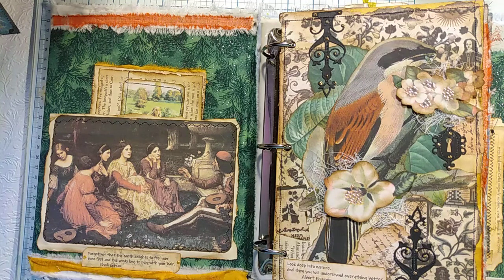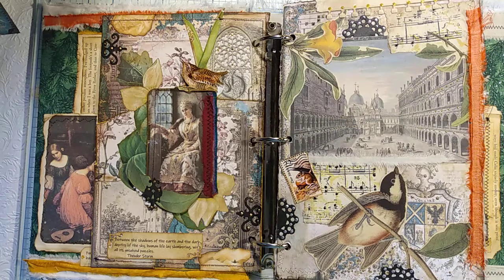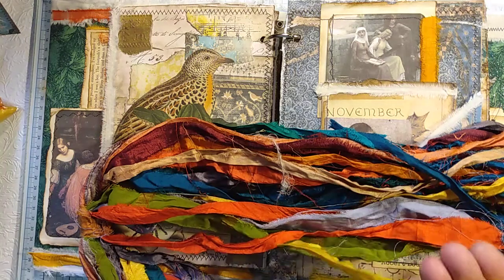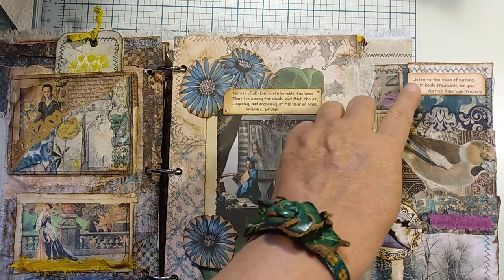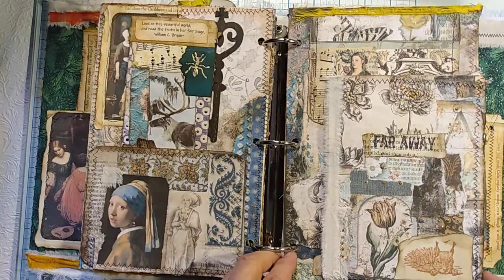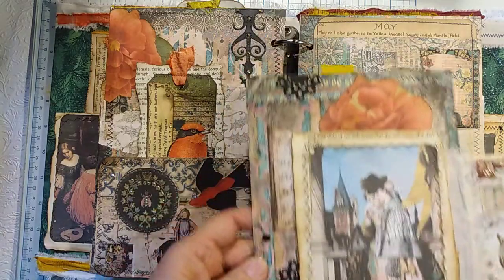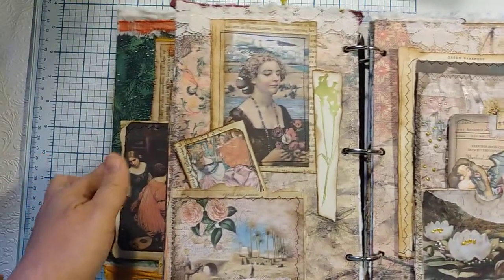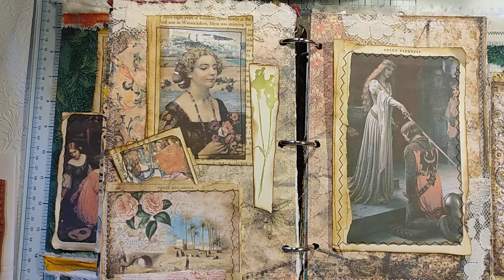Medieval Garden Pt. 5: Willful Women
See more progress decorating pages in my Medieval Garden Collage Book.